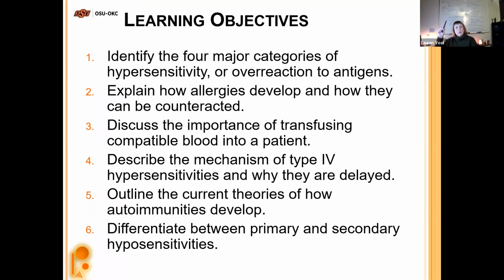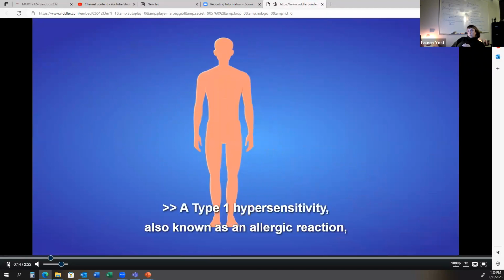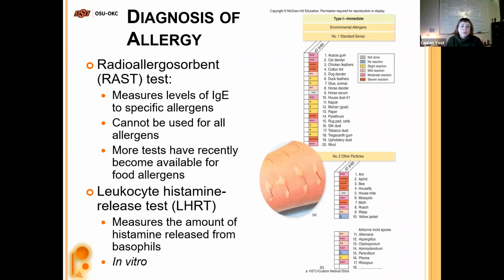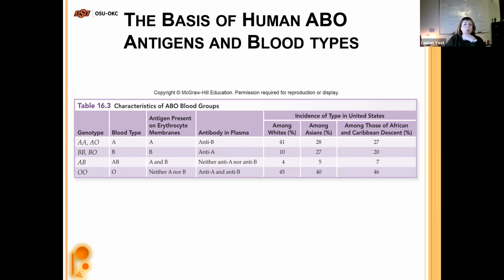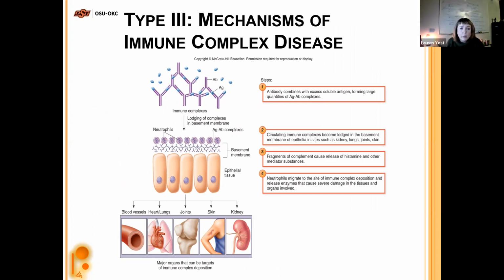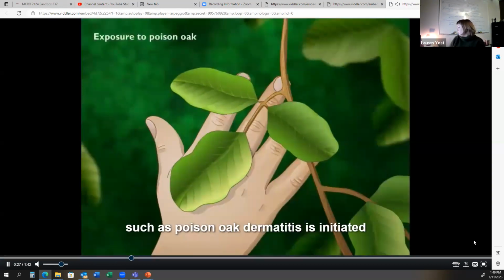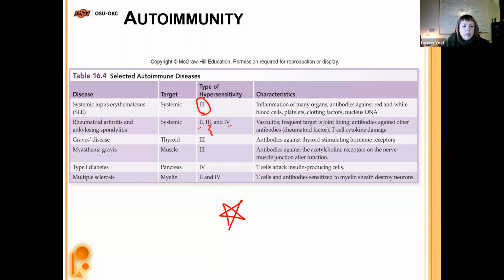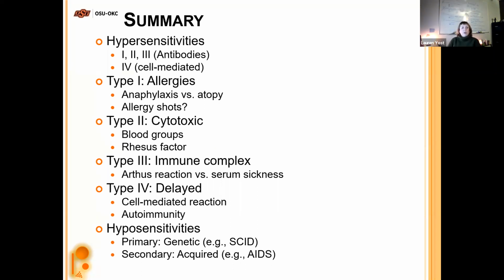OSU OKC 2023 Spring MCRO2124 Introduction to Microbiology Chapter 16: Disorders in Immunity